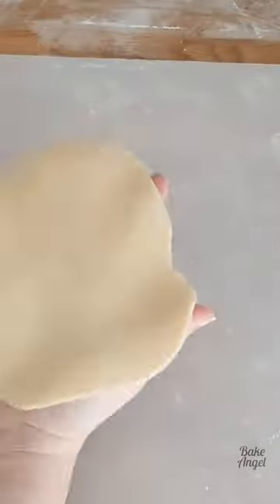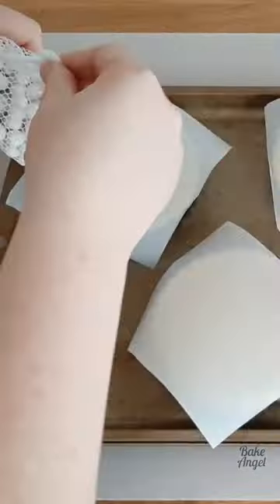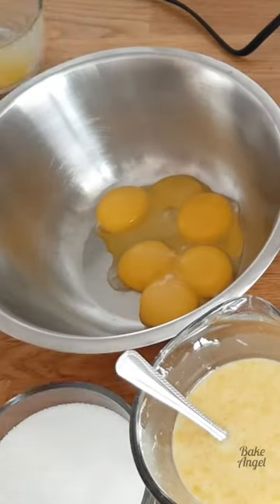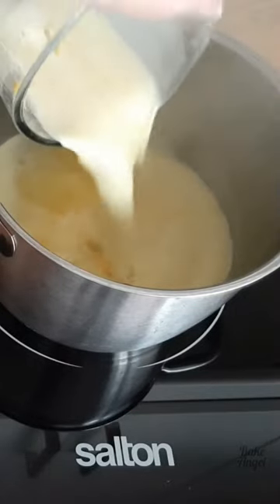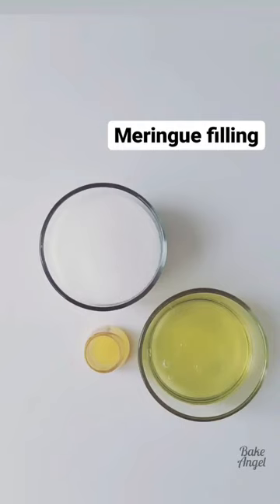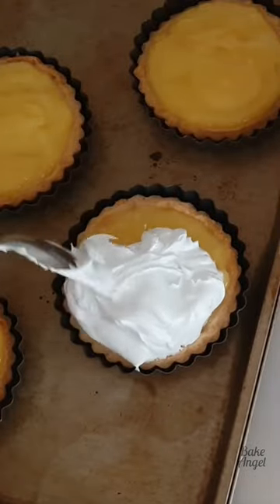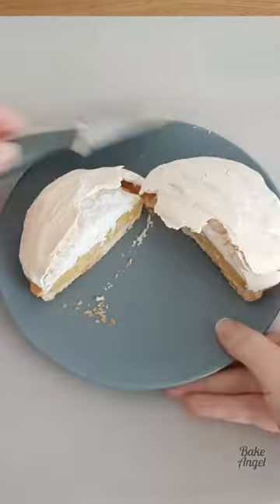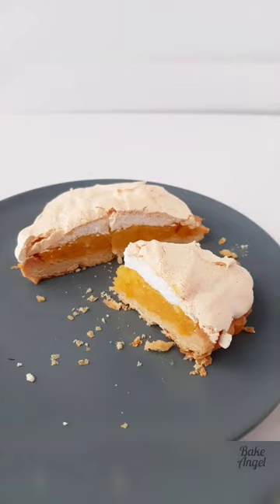GBBO Technical Challenge | Mini Lemon Meringue Pie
If you love lemons, you'll adore this dessert. From the pastry base filled with citrusy lemon custard and topped with the easiest meringue, you'll ever make. This recipe will wake up your tastebuds!

Check out my version of the technical challenge from week 5 of the Great British Baking Show.

My dairy free modified version of this recipe: COMING SOON